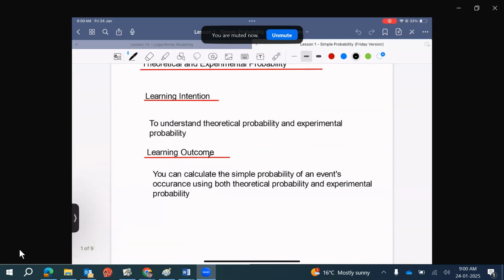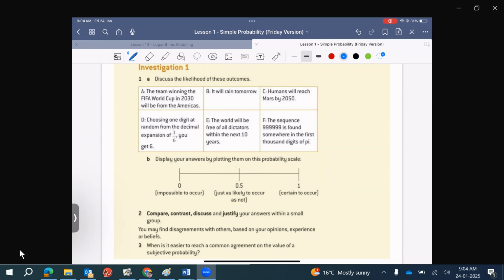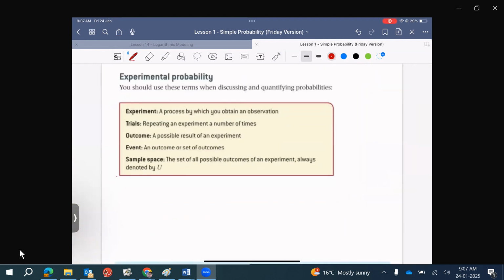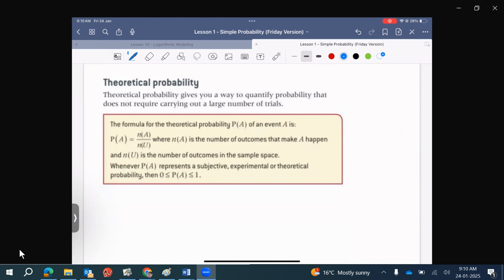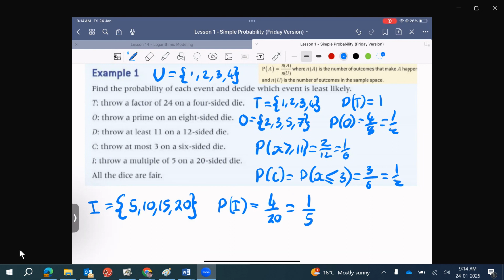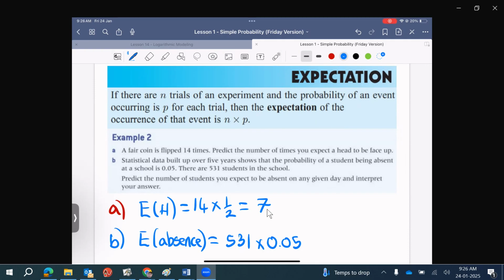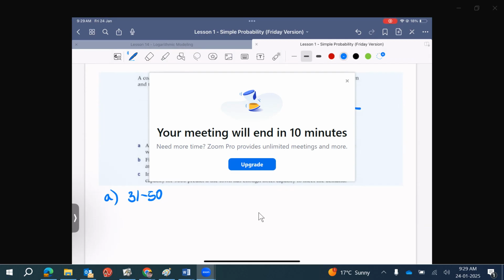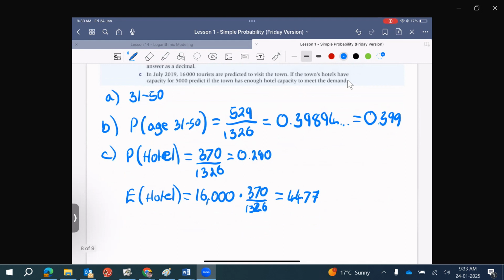Lesson 1 - Simple Probability